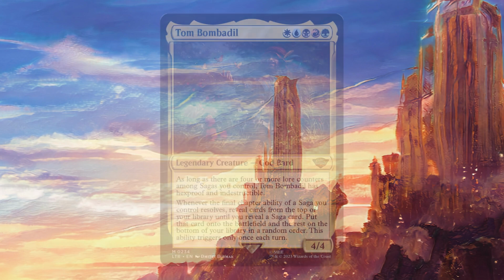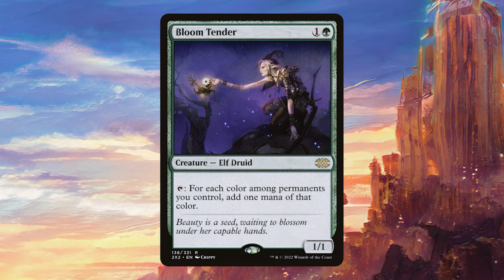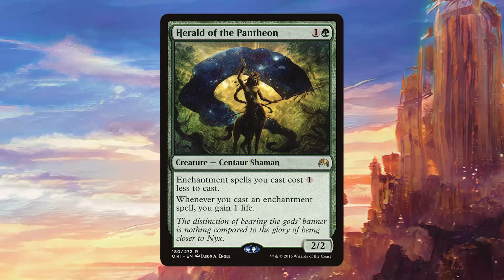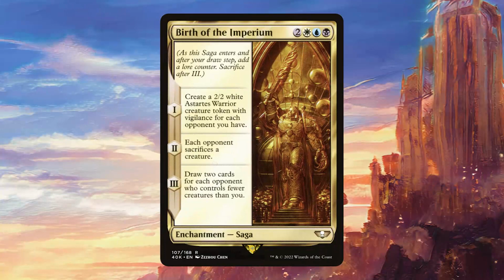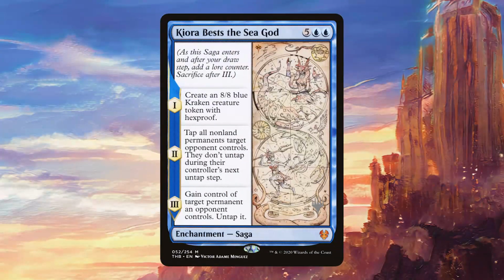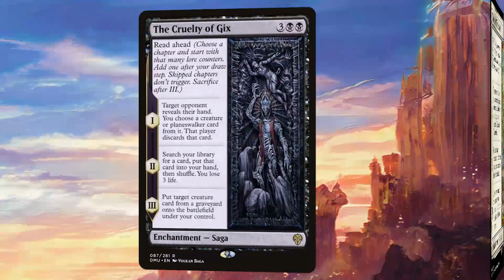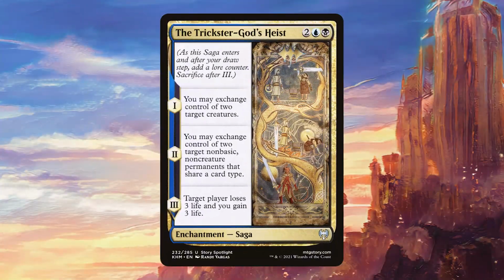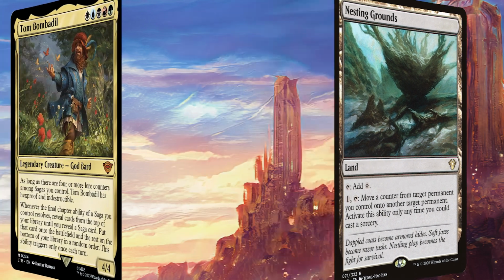EDH/Commander Tom Bombadil Deck Tech Card by Card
Welcome to another exciting new deck tech on this channel where I show you how to build the amazing new Tom Bombadil from The Lord of the Rings: Tales of Middle Earth into a saga pumping beast!